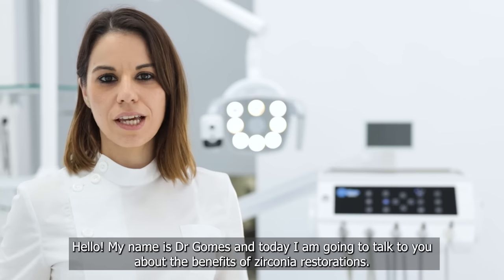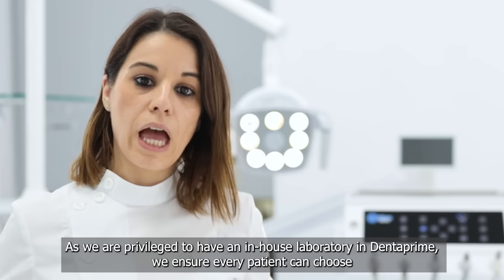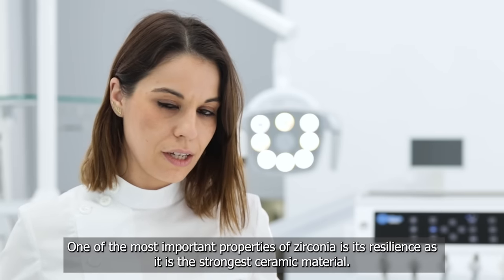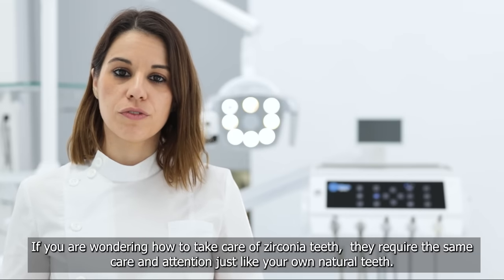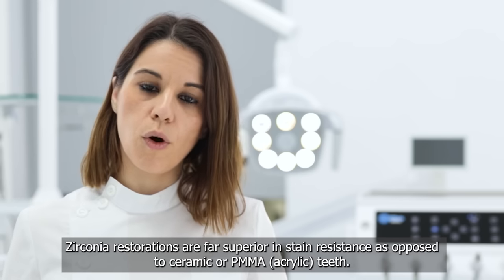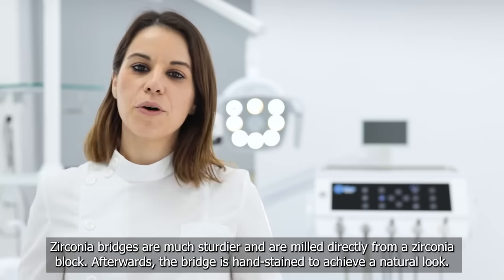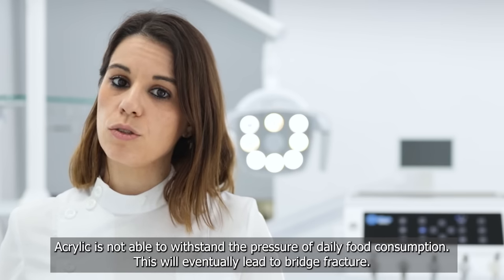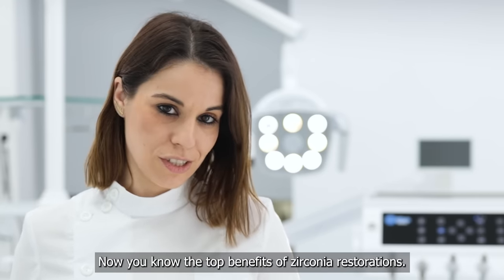All you need to know about natural-looking Zirconia on A Full-Arch Bridge with Dr Gomes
Join Dr Gomes if you want to learn more about the full-arch zirconia bridge.

Zirconia fixed teeth over dental implants are individual-looking and can be custom made to look just like your own natural teeth.

In this video, she will explain in detail what are the advantages of zirconia bridges and why they are the optimal solution when it comes to cost for fixed teeth.

More about zirconia teeth over implants.

This is the best-known material on the dental market due to its superior level of comfort, strength and durability.

Zirconia bridges come with 12-14 teeth. They offer supreme endurance (it is 10 times stronger than tooth enamel) and a natural-looking appearance as opposed to traditional dentures. It’s also fully biocompatible and provides a suitable alternative for those who are allergic to metals. Zirconia has both the durability of metal with the translucent surface of a real tooth.

Zirconia fixed teeth have a lifespan of over 20 years and with proper maintenance, they can last a lifetime.

At our Dentaprime F3T UK clinic the zirconia teeth price comes with a 5-year written guarantee as well.

Dentaprime F3T
London, Stratford, E15 2GD